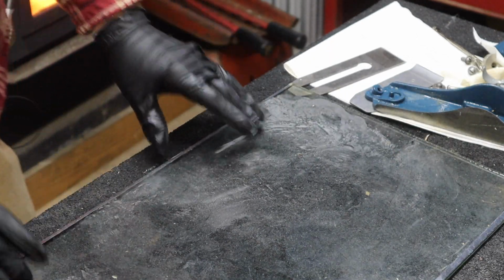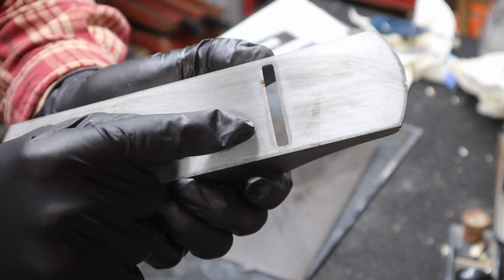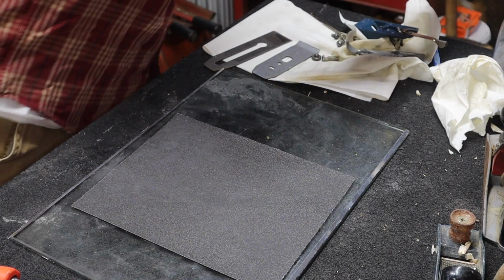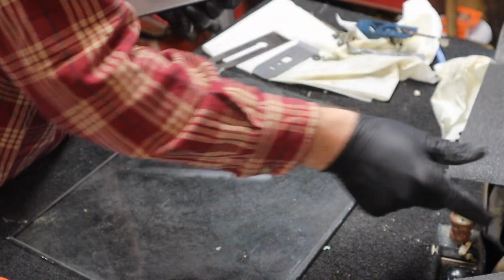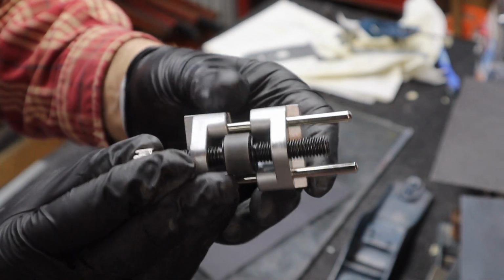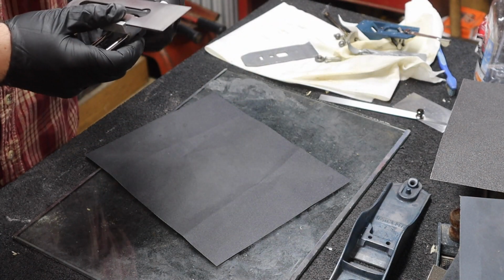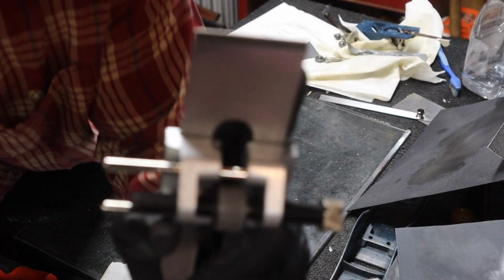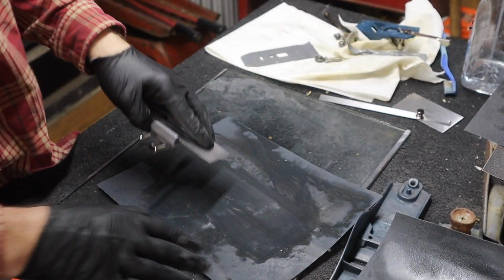Restoring My Father's Stanley Handyman Wood Hand Plane Tool #2 Sharpening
Watch as I restore my father's Stanley Handyman Plane to good working order again. I hope you enjoy the series.

DONGRTON Knife Sharpening Stone Set
Leather Honing Strop 3 Inch by 8 Inch
ATLIN Honing Guide